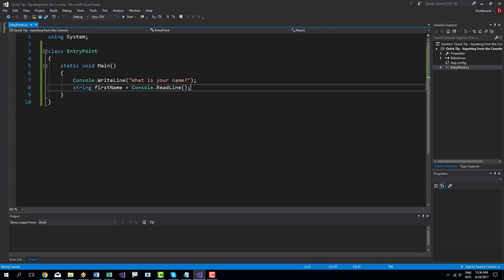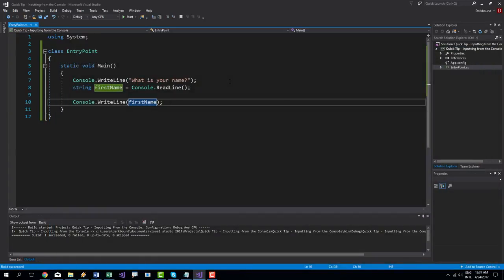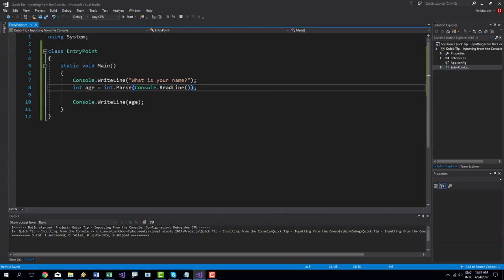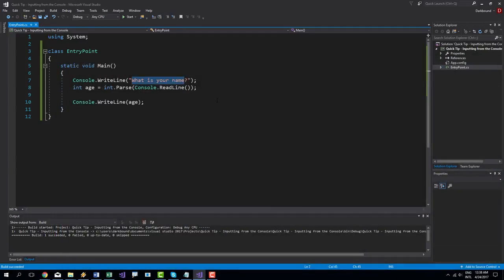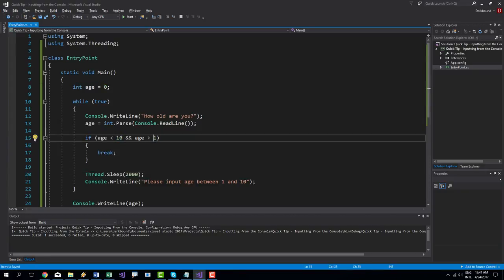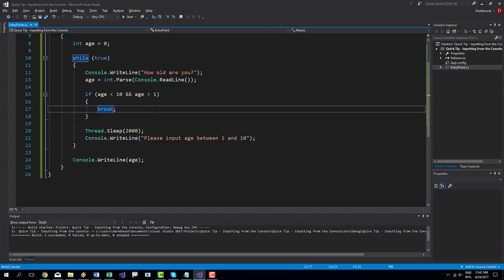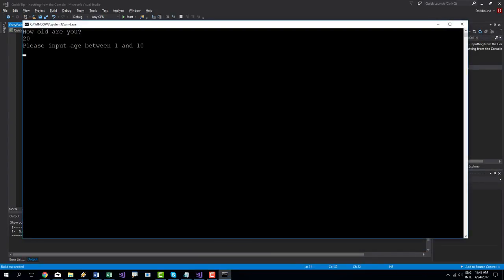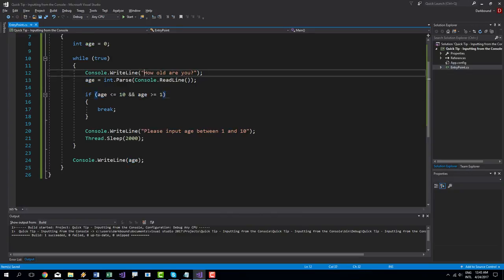Quick Tip 2 - Input Variables From The Console